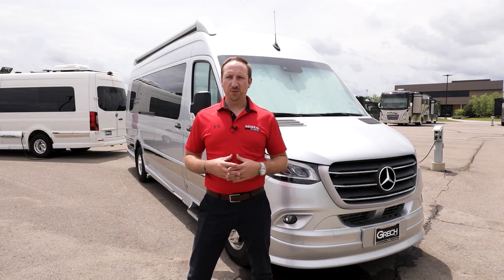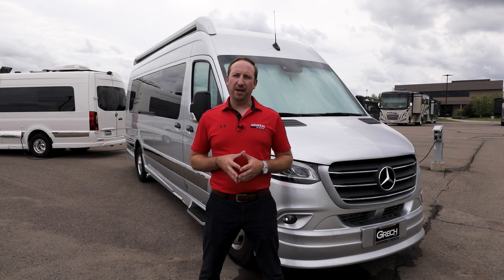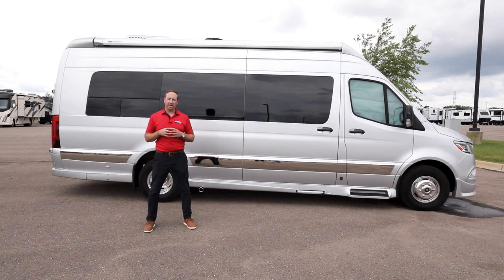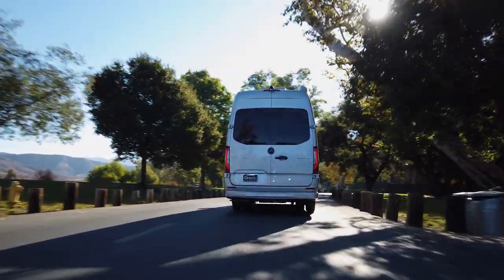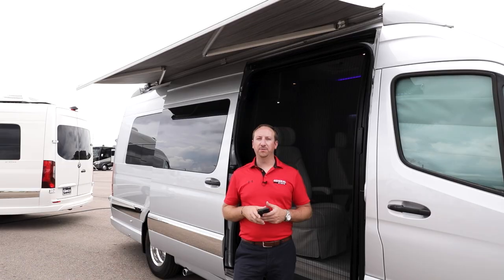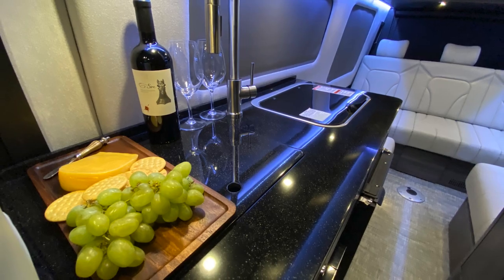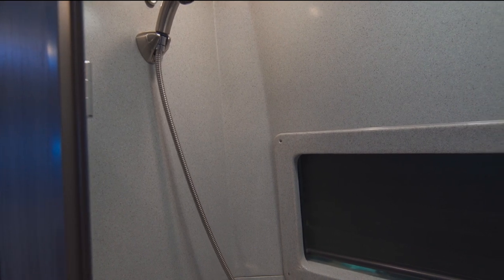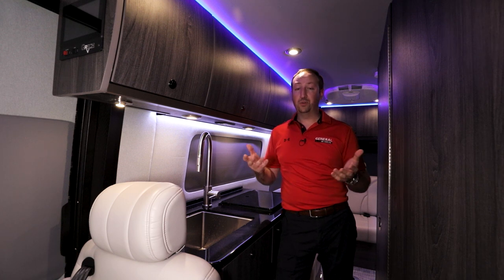First Look | Grech RV Strada Lounge | General RV Center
Check out the 2021 Grech RV Strada Lounge.  In this video, Matt Kosmowski from General RV will give you a First Look at this Class B motorhome and highlight some of its great features.

Strada Class B Diesel Motorhome

Grech RV is redefining luxury mobile with the Strada Class B motorhome. This diesel motor coach has been designed for travelers who require sophisticated style and modern amenities while heading to their next destination.

The Strada’s foundation is a Mercedez-Benz Sprinter 3500 chassis with a 3.0L V6 BlueTEC engine and VB air suspension that provides a smoother ride. The elegant exterior features a power entry step and power awning. A 5,000 lb. towing package is also standard.

Premium amenities are a hallmark of Grech RV and the Strada is no exception. From the Ultraleather seating fabric to the European hardwood veneers, every component was chosen to be practical and subtly sophisticated. Tour the Strada Class B motorhome for yourself and discover a new level of luxury.

KEY FEATURES
Sleeps 2
9300 lbs Dry Weight
24 ft 2 in Length

Whether you are an RV First-Timer or Full-Timer, our channel has something for you!

General RV Center is the nation's largest family-owned RV dealership with 13 full-service Supercenters, a massive inventory of more than 6,000 RVs, and 500 fully equipped service bays, with locations in Michigan, Ohio, Florida, Utah, Illinois, and Virginia.